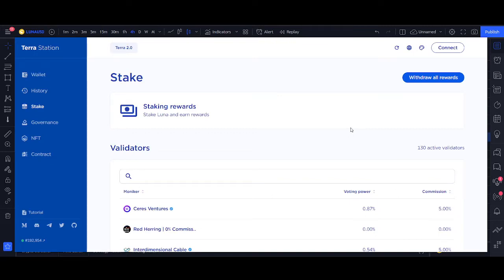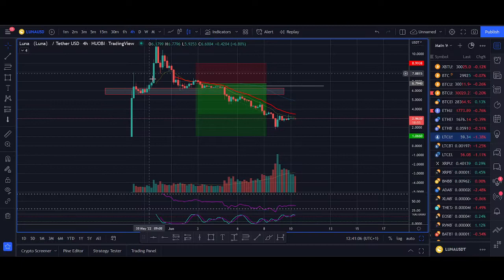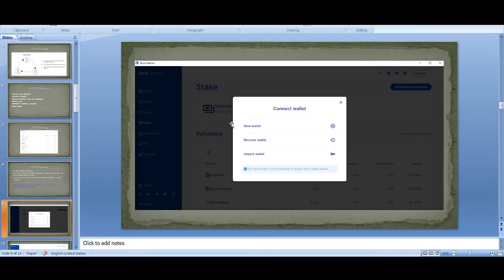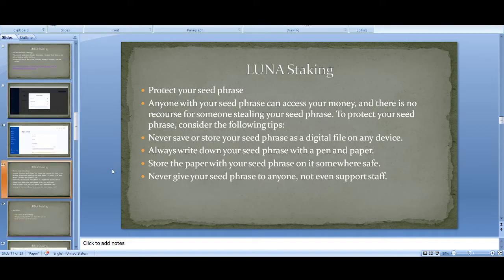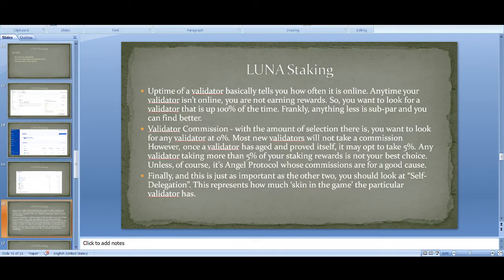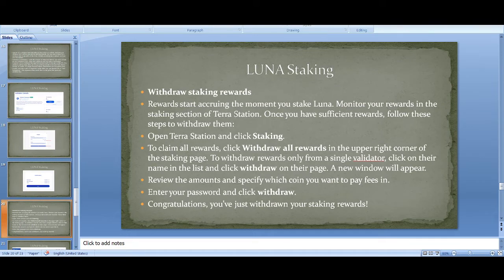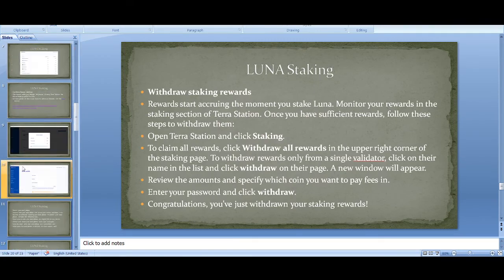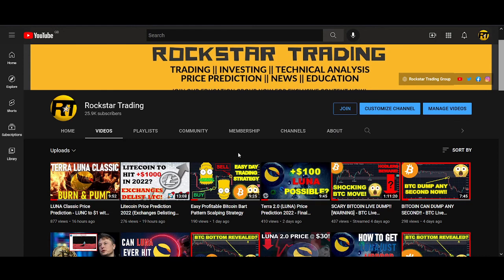How to stake LUNA 2.0 (Staking rewards, Price Prediction, Technical Analysis, Terra Review, Verdict)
How to stake LUNA 2.0 (Staking rewards, Price Prediction, Technical Analysis, Terra Review, Verdict) - Will you stake LUNA 2.0?

Terra 2.0 is live now and you can stake your LUNA to get up 7% in staking rewards. In this video, I show you how to stake your LUNA 2.0. Key links from the video

♥ BTC: 17isdB1axM3VB4w6kT4w53Kh7SHE24MeBv
♥ ETH: 0xb35c7a69c0f1aed0e017bf3f2e335868d82b01ef
♥ LTC: LayvBFb9dntcSsQrb8dKoWqd4B4mL8sooK

Regards,
Rocko